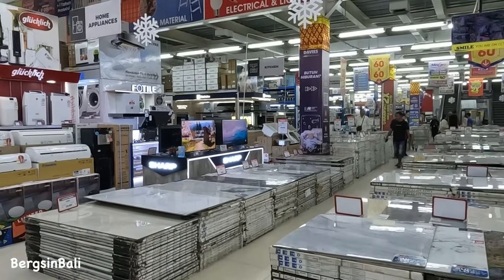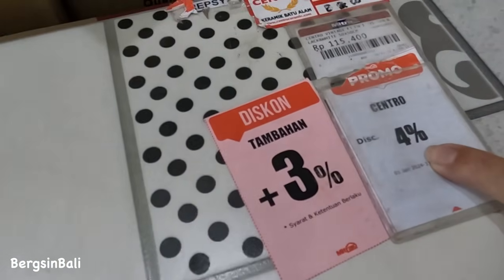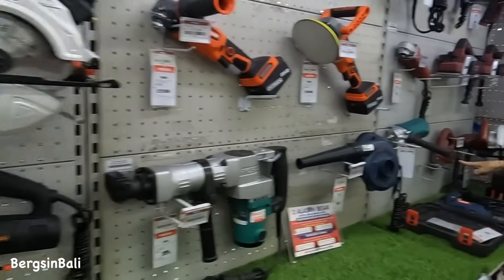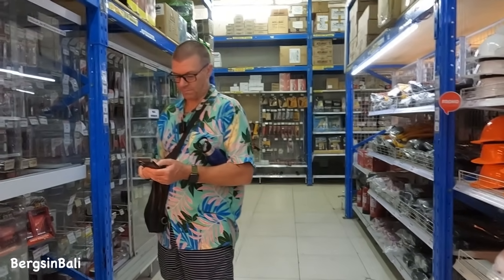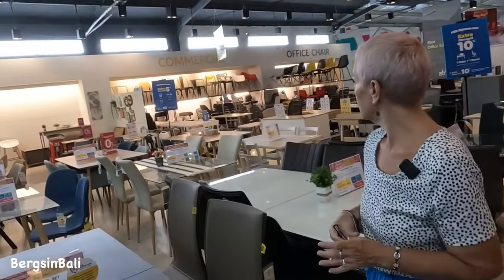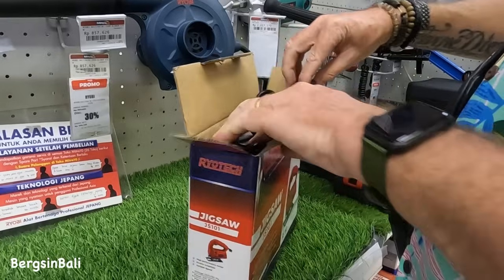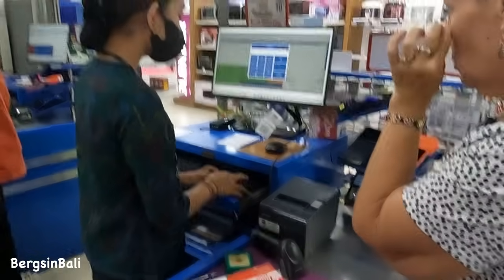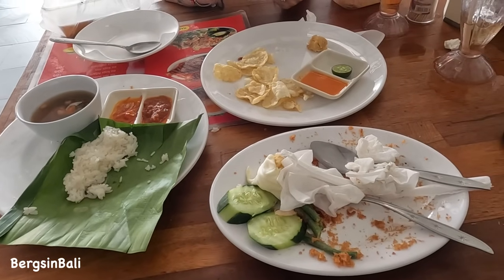Let's go TOOL SHOPPING in BALI Indonesia! Cheap or Not??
Today we head to MITRA10 store on Jln Bypass Ngurah Rai in BALI. Berg is in search of power tools & has some birthday $$ to spend!!

Hi! We're Kim and Berg, living our dream life in SANUR BALI. We love to share our experiences and adventures as we live our daily life around our island home.

MITRA10 is located at Jl. Bypass Ngurah Rai No.840-842, Pedungan, Denpasar Selatan, Kota Denpasar, Bali 80221